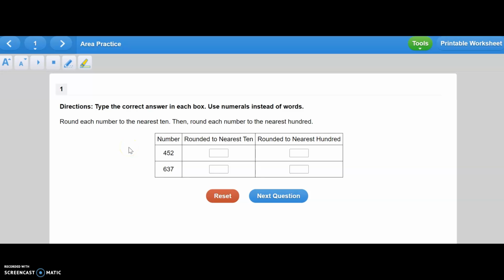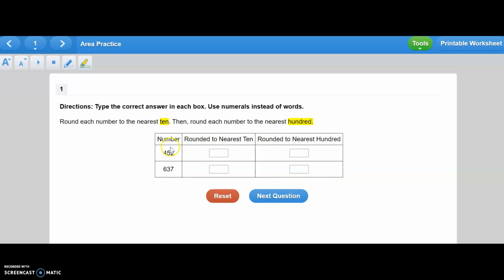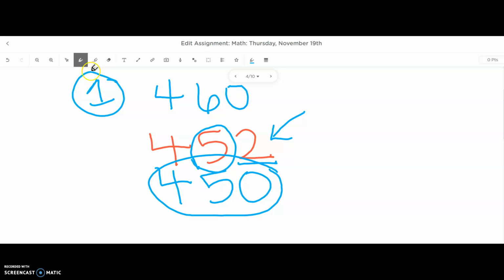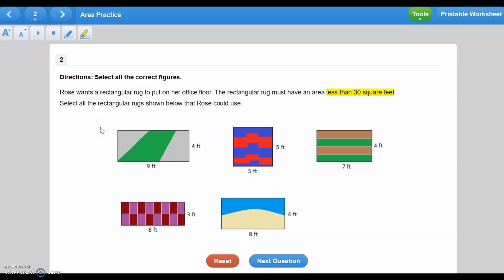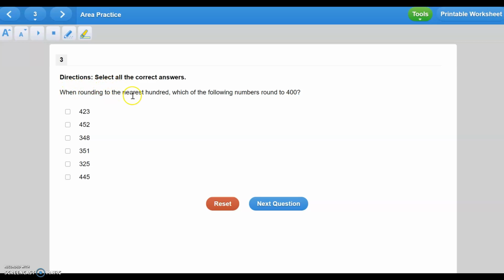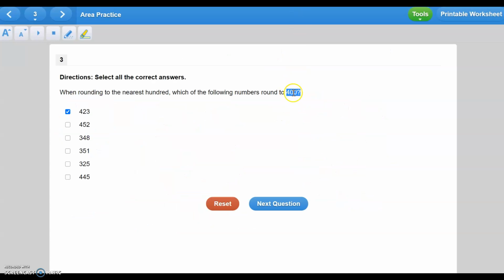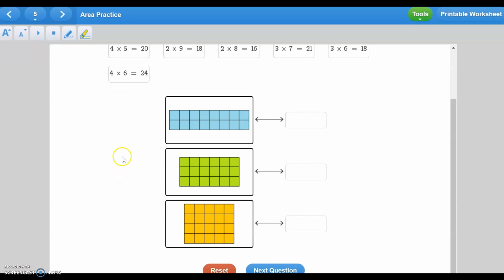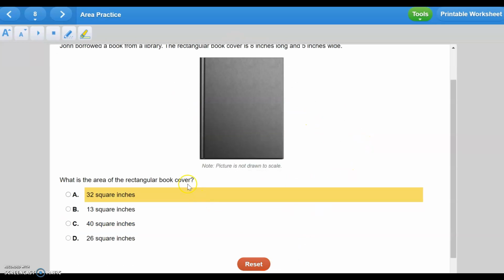Math Skill: Area and Perimeter Study Island